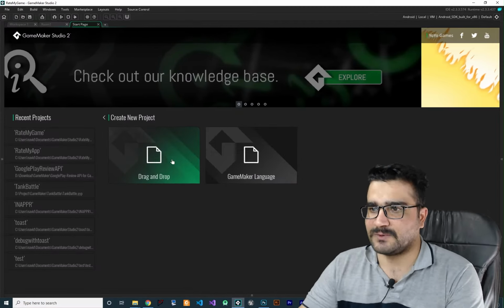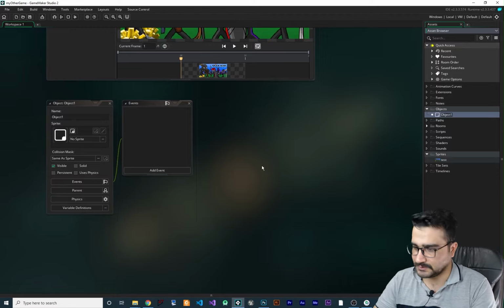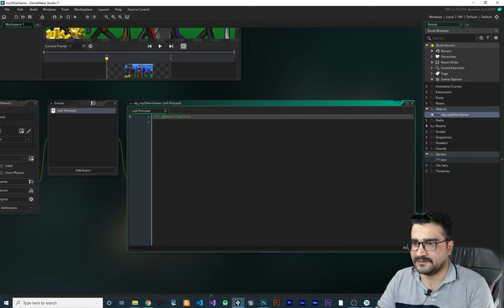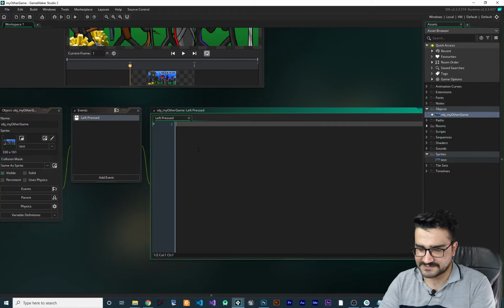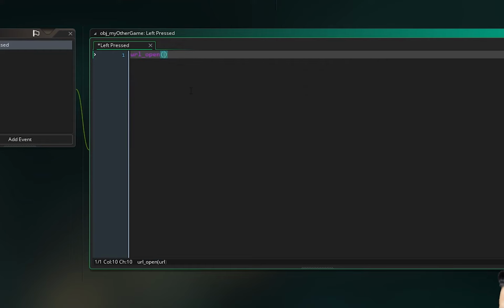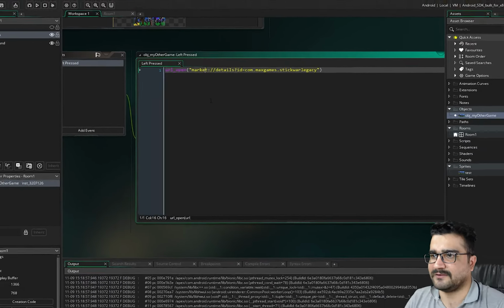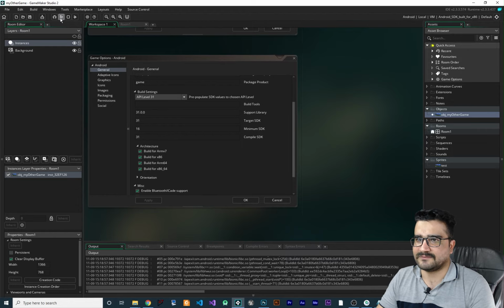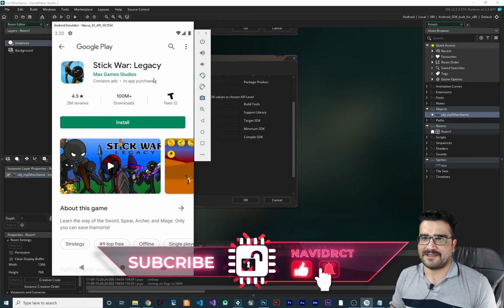promote your other game to install in GameMaker studio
in this video I'll show you how you can promote your other games in your game in GameMaker studio so they can install it with clicking on your button

Timecode:
0:00 intro
1:04 get link of your game in google play store
1:38 open url in GameMaker studio